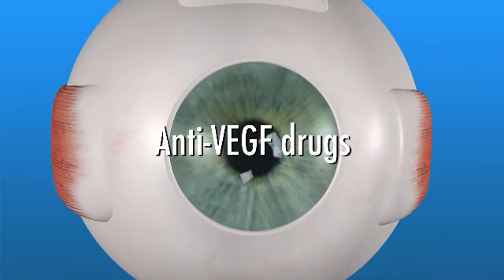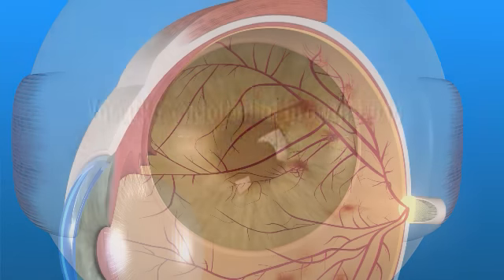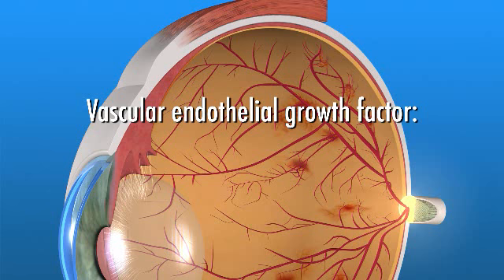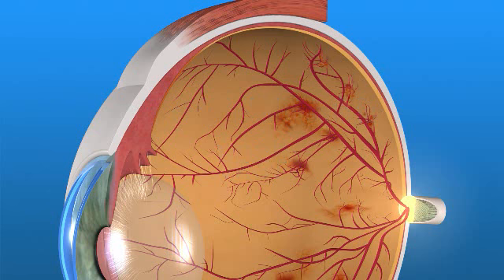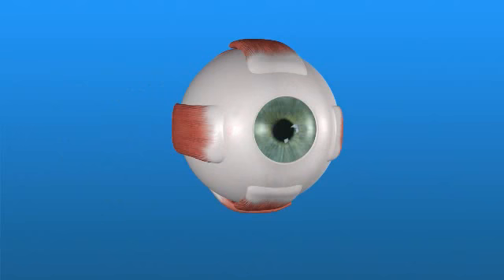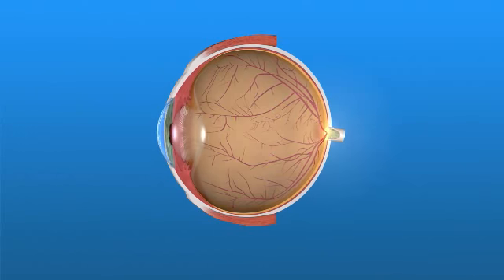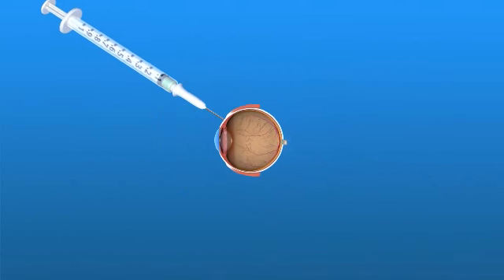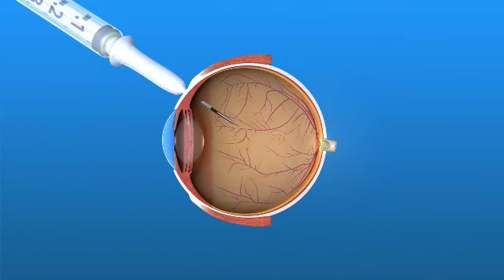DR 09 PDR Anti VEGF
From Pacific Retina Care, the surgical and medical retina practice of Mark E Tafoya, MD in Hawaii